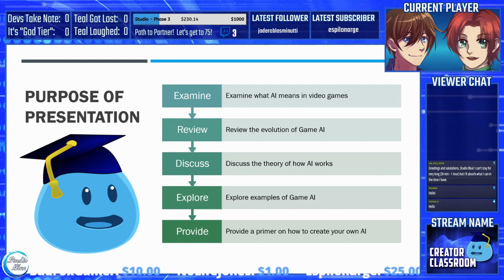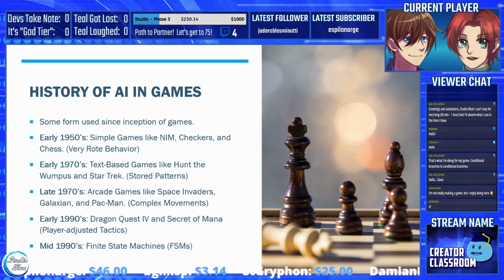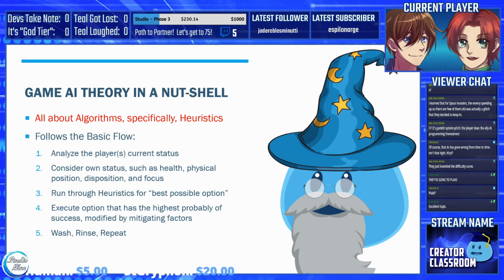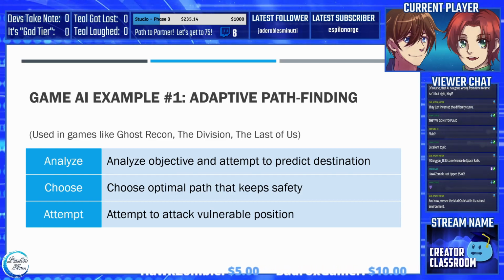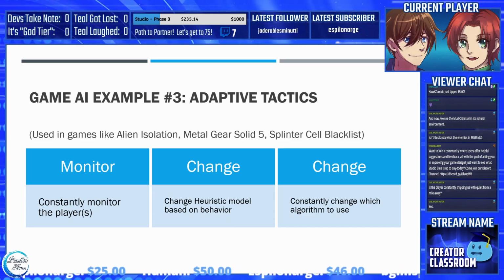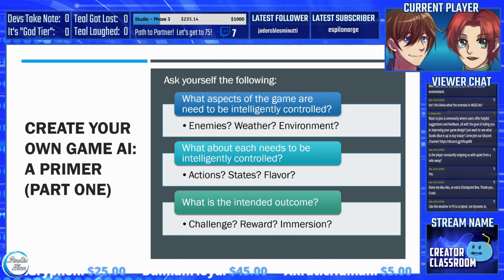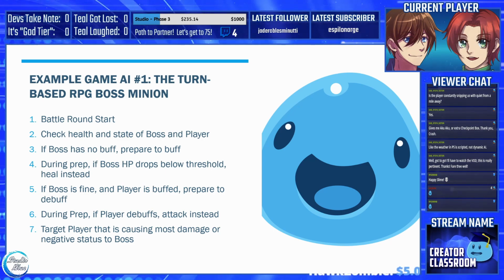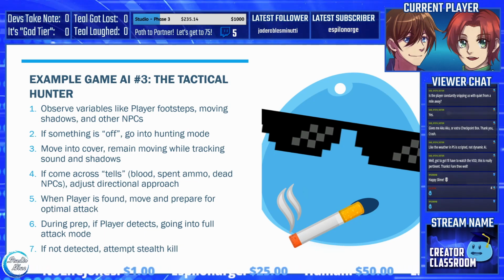Understanding Game AI | Game Development Theory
If you're serious about designing a great game, you'll want to understand how Game AI works.

Studio Blue helps game developers, writers, and other creatives.

We've put together these packages to help your game development.

Special Thanks to our Super Supporters: Archeia, Battle Pisces Gaming (Wolf), Damian Floyd, Izybelle, KPR (Jabub Games), Miaca, Philip Bradley, St. Gryphon, Touchfuzzy... and any and all people who have ever supported us on any level. We love you all!